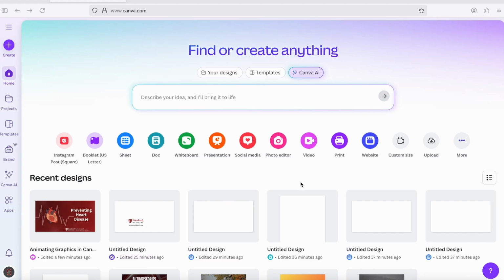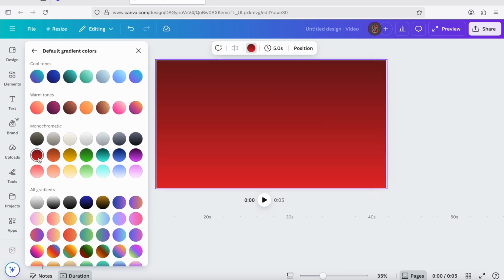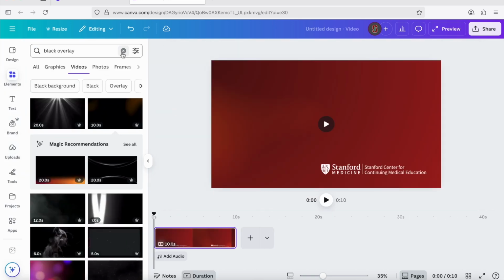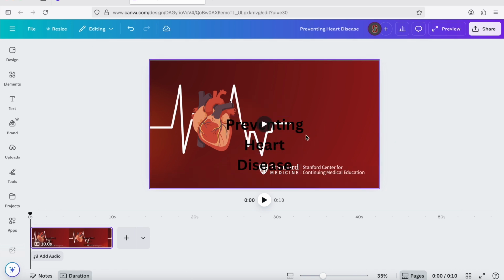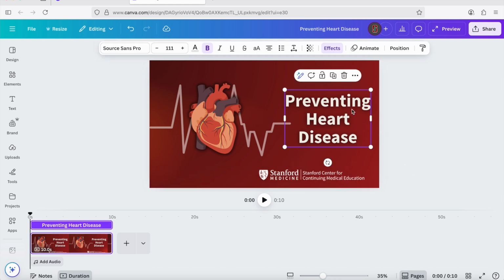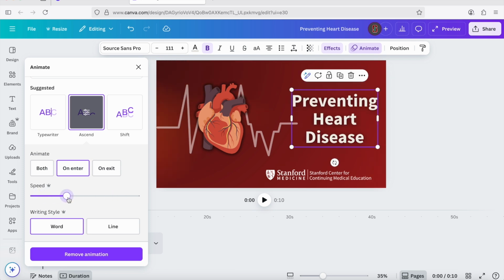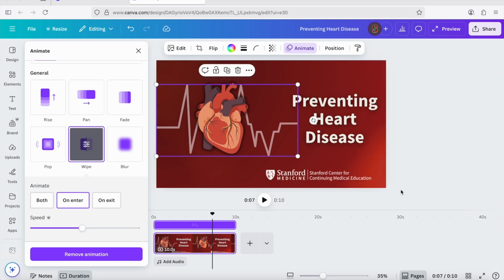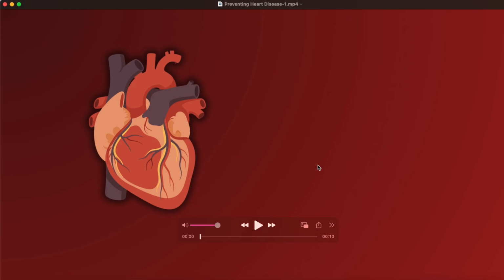How to Create an Animated Graphic Using Canva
𝗦𝗽𝗲𝗮𝗸𝗲𝗿: Kacie Schoffstall
This tutorial demonstrates how to create simple animated graphics in Canva to enhance visual engagement in presentations or social media. It walks through building a design from initial setup through animation and export. Here are three key takeaways:
Start with a strong visual base. Use backgrounds, overlays, graphics, and text to create a cohesive design before adding animation.

𝗨𝘀𝗲 𝗮𝗻𝗶𝗺𝗮𝘁𝗶𝗼𝗻𝘀 𝘀𝘁𝗿𝗮𝘁𝗲𝗴𝗶𝗰𝗮𝗹𝗹𝘆. Apply and adjust animations (like rise, pulse, wipe) to different elements, fine-tuning speed and timing for a smooth, professional look.

𝗣𝗿𝗲𝘃𝗶𝗲𝘄 𝗮𝗻𝗱 𝗿𝗲𝗳𝗶𝗻𝗲 𝗯𝗲𝗳𝗼𝗿𝗲 𝗲𝘅𝗽𝗼𝗿𝘁𝗶𝗻𝗴. Test the full sequence, make adjustments, and export as an MP4 to create a polished animated graphic ready for use.